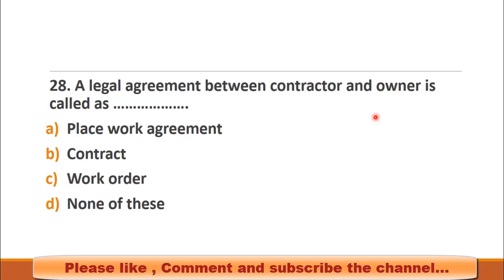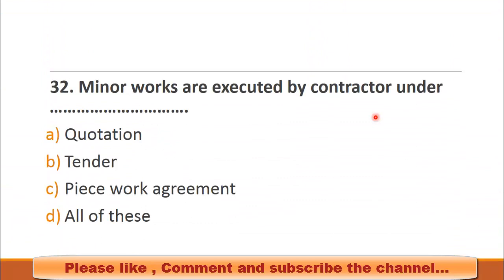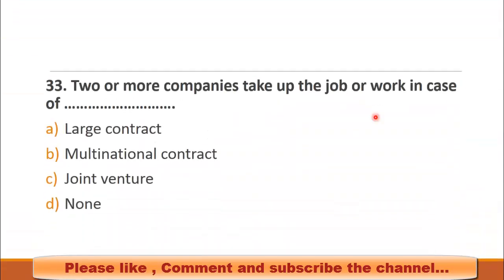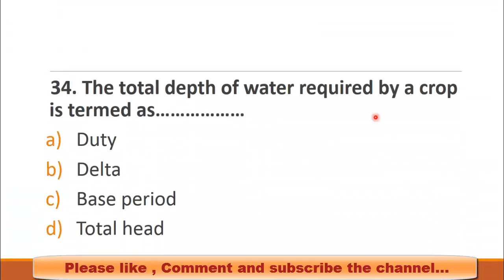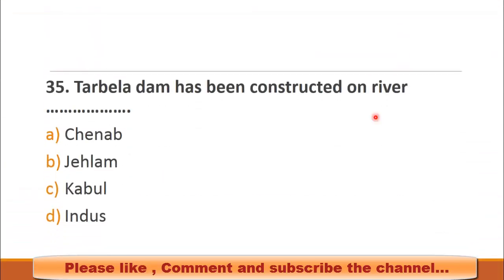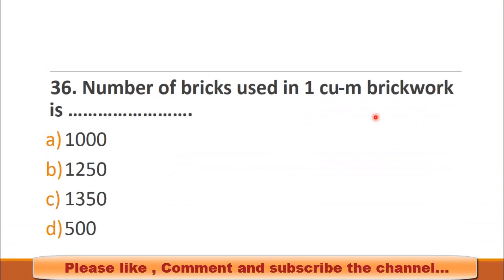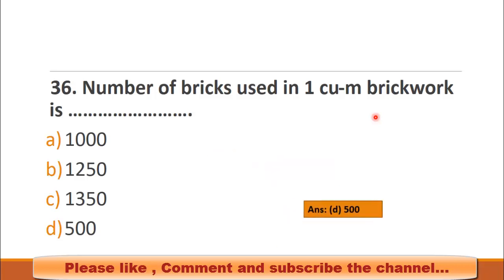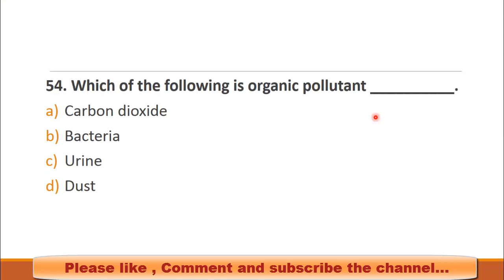Civil engineering previous test solved (KPPSC) part 2 | civil engineering mcqs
In this video lecture the previous test of KPPSC for the post of sub Engineer civil has been solved and explained. This lecture is equally important for all type tests for the post engineer and sub-engineer.
The test is solved in four parts and this is the second part of the series.